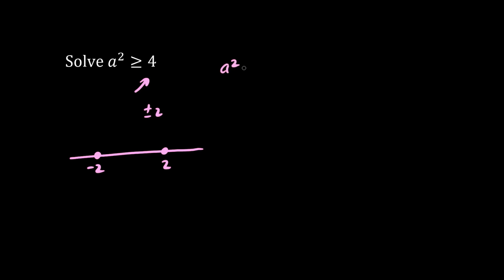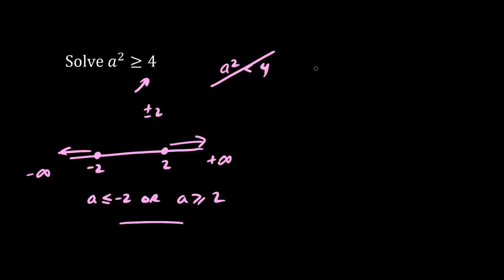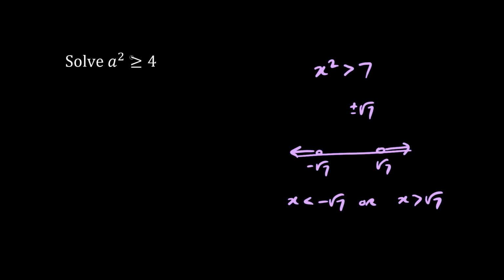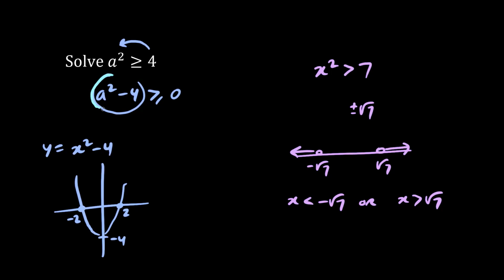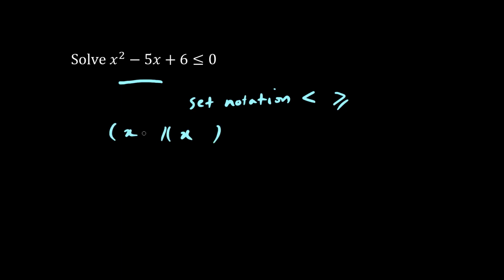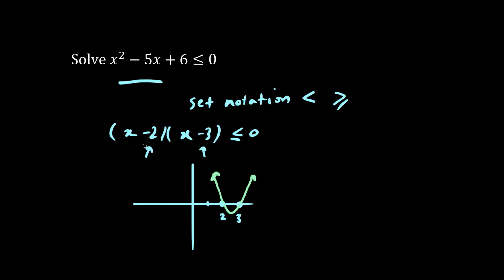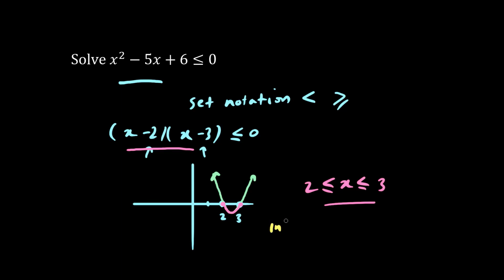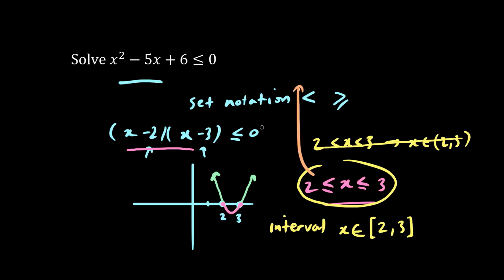BC Pre-Calculus 11 Quadratic Inequalities 5